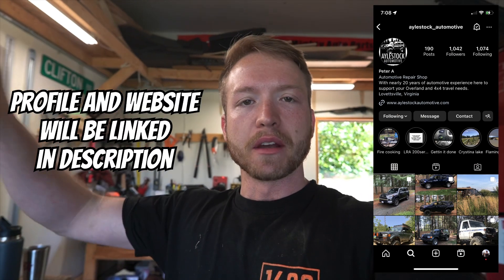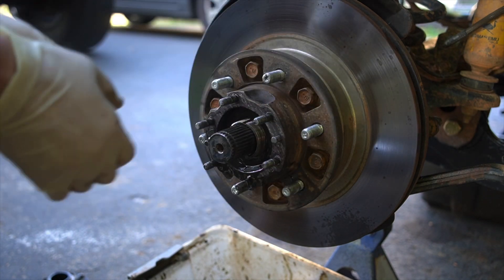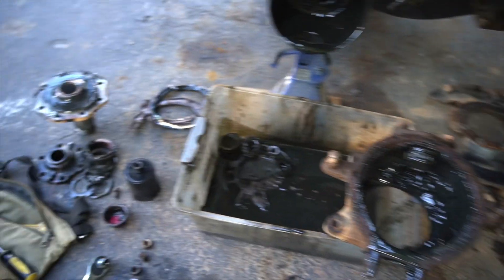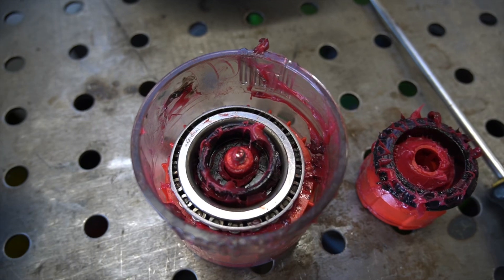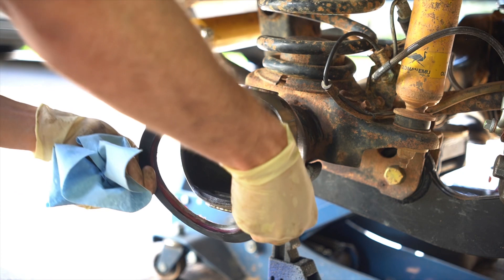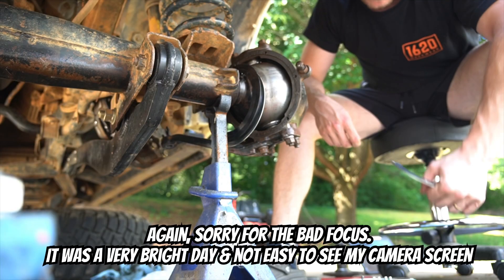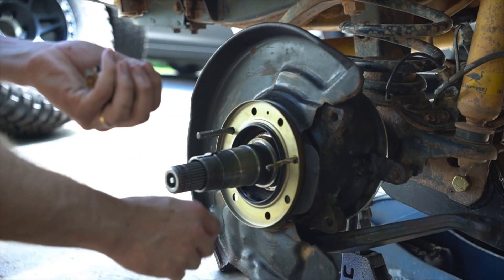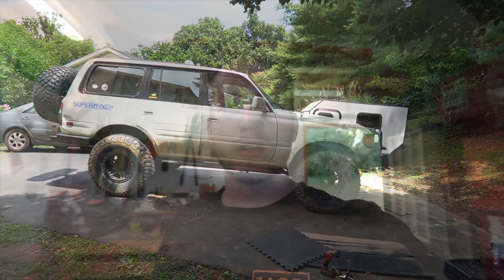80 Series Land Cruiser | Knuckle Rebuild **DETAILED**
Rebuilding the Front Knuckles on my 80 Series Land Cruiser & adding Chromoly Birfield Joints, Trail gear Trail Safe Wipers & Inner Axle Seals!

All Parts Below!

Socket for Hub Nuts

Brass Punches/Drifts

Redline CV2 Grease

Aylestock Automotive in Virginia did the Re Gear